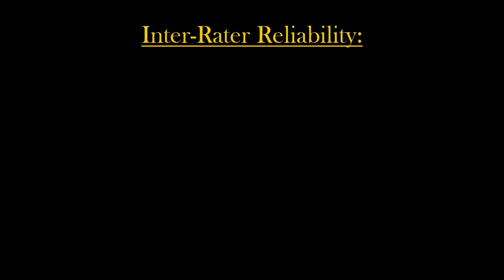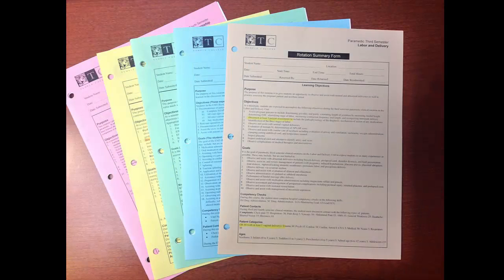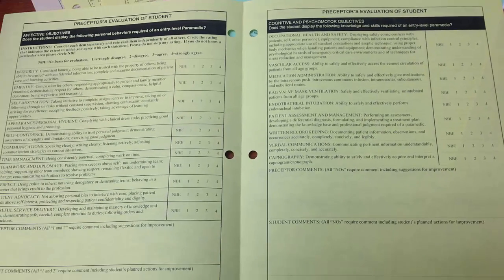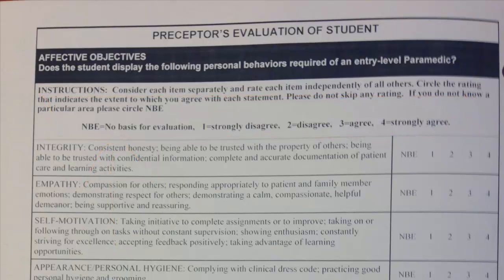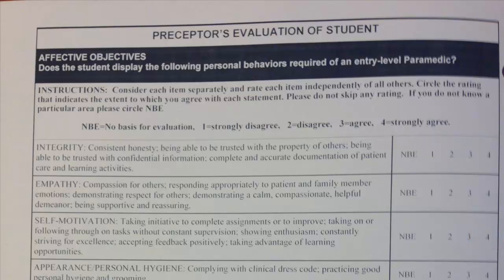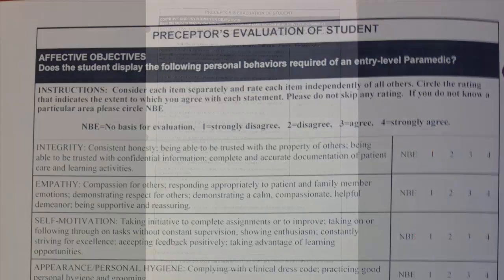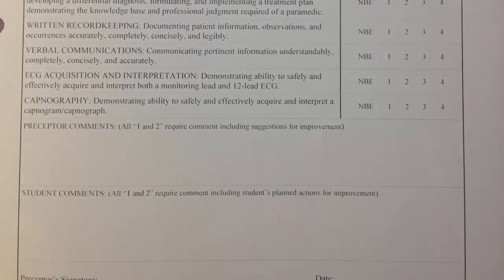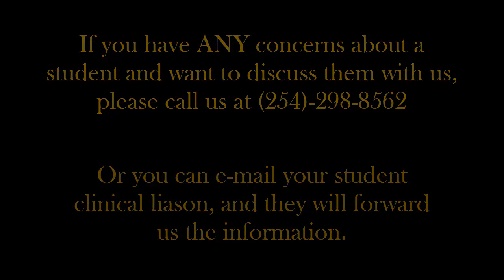Field Preceptor Paperwork Video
Brief video on filling out paperwork.